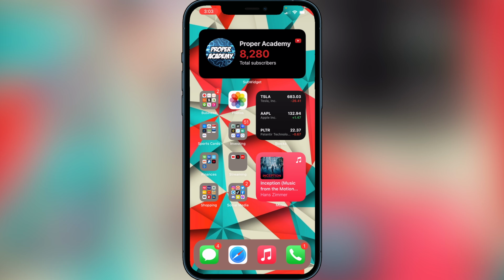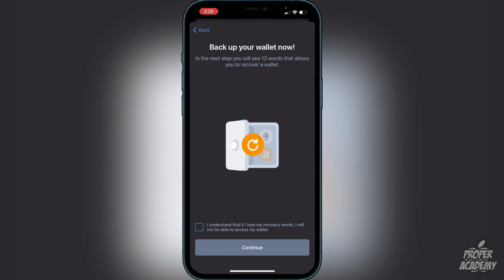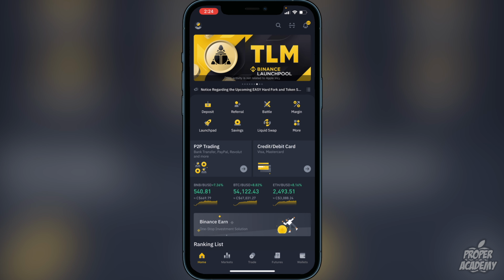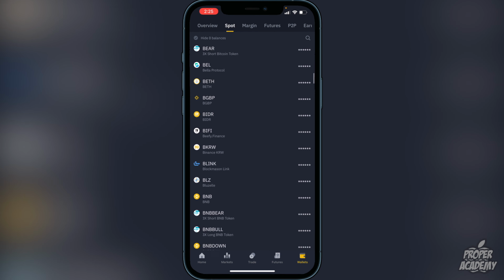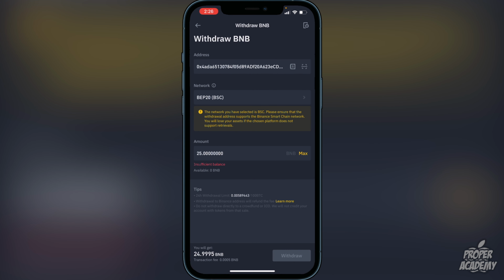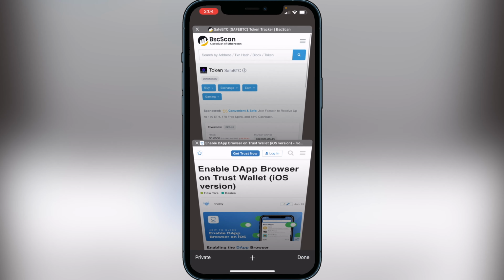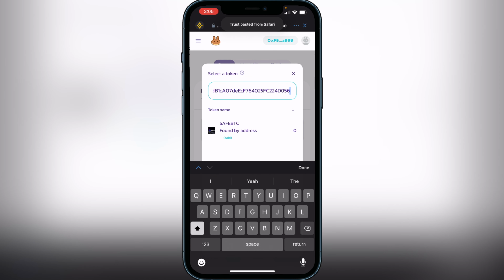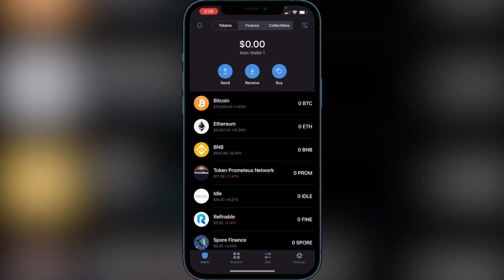How To Buy SafeBTC on Trust Wallet 💰| How To Buy SafeBTC on Pancakeswap 2021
In today's video we show you How To Buy SafeBTC on Trust Wallet. It's super easy to do takes less then 10 minutes. If you're looking for more Tutorials we have plenty!